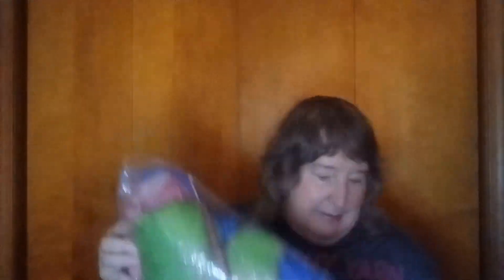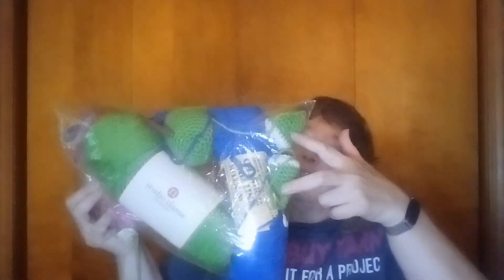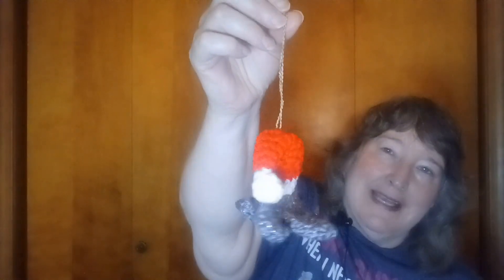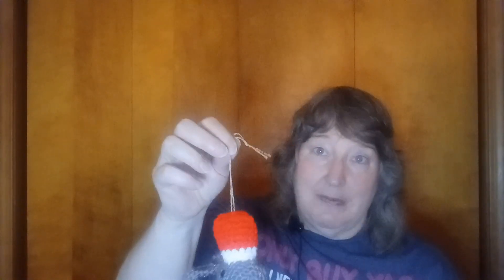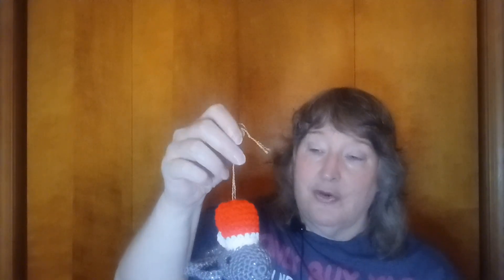Finishes for rhis week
Links from today’s video:
My Socksy Dachsie:
Pattern is in my Ravelry & Etsy shops
Finished Dachshund is in my Etsy shop
Here’s a blog post about all the dachshunds I’ve made over the years.

Dress-up Dino:
To purchase a finished dino on Etsy

My sore toe story…
After a long, tiring day on Monday, I was getting ready for bed. The pants I was wearing had a lot of threads hanging from the bottom… I got them from a thrift store and they fit well, but there were too long, so I just cut them off and didn’t re-hem them. They’re just for around-the-house wear. Well, one of the threads snagged a crack on the edge of the toenail on my little toe, and when I pulled the pants off, it tore off the top half of the toenail. Ouch! It hurt to wear shoes for a couple of days! It’s doing better this morning!